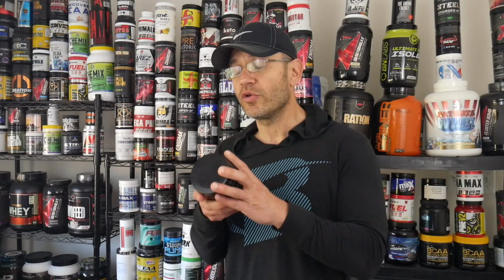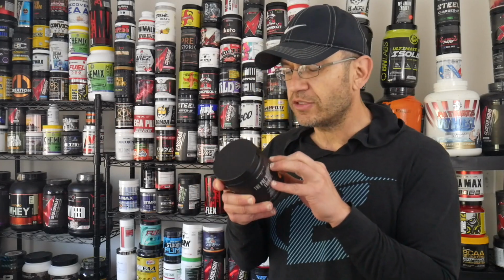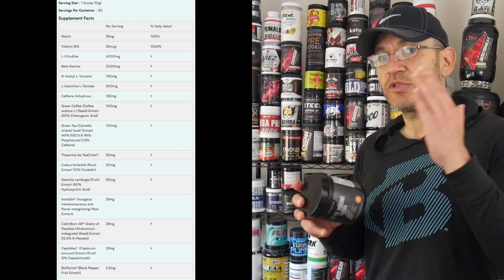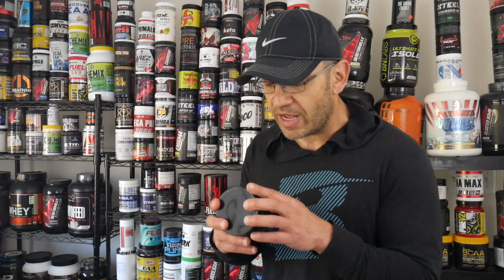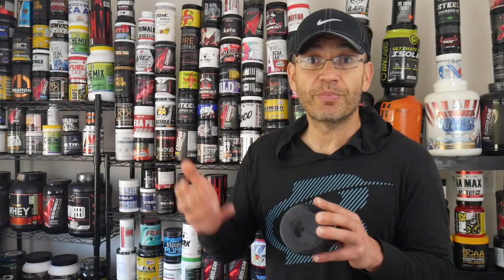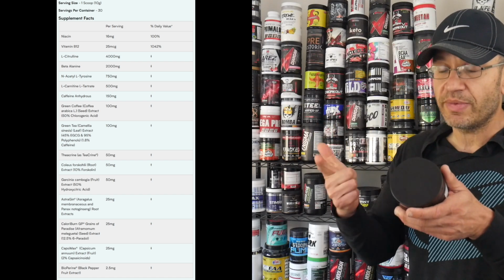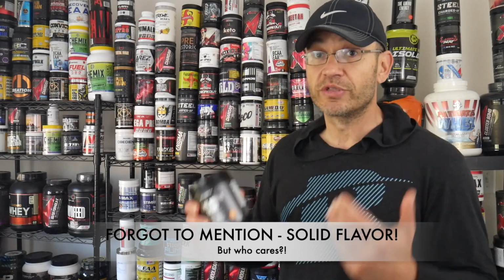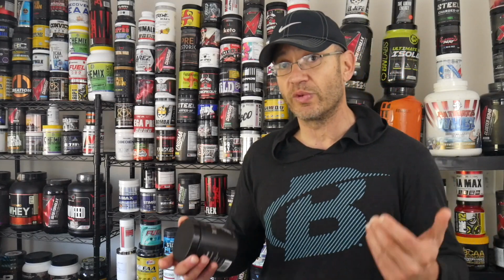The Problem with Cardio 😮 The Pre-Workout Thermo Review [MYPROTEIN]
MYPROTEIN Pre Workout Thermo review | Best Pre Workout for Cardio

MYPROTEIN's The pre workout thermo is a surprising entrant to the category, with a solid combo of pre workout and fat burner. Find out if it is worth a buy in this review!